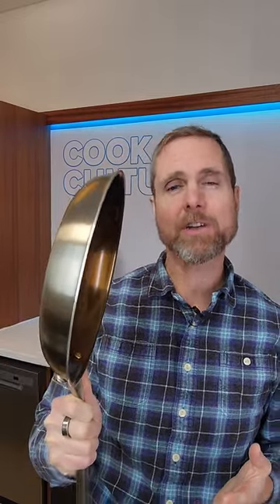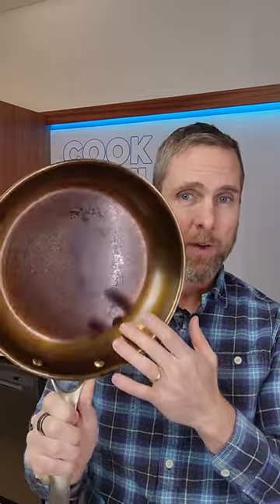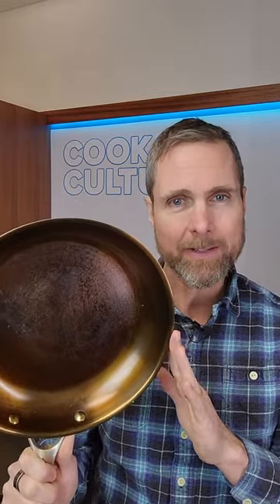Update: Strata Carbon Clad cookware. Kickstarter launches Jan 16th!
In my view, Strata Cookware has solved a big problem. Carbon steel and cast iron can be too heavy for many older folks. The new Strata pan solves that problem. Check it out